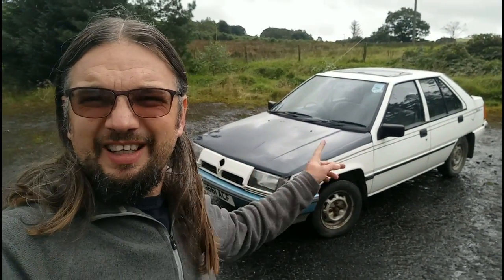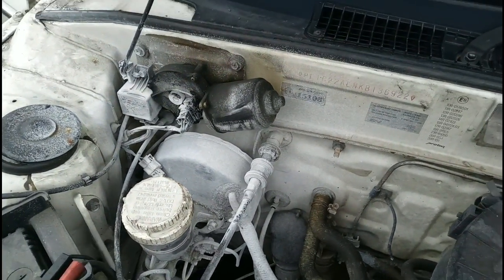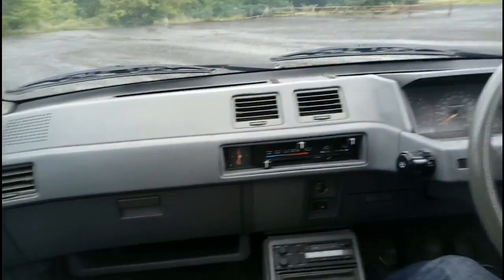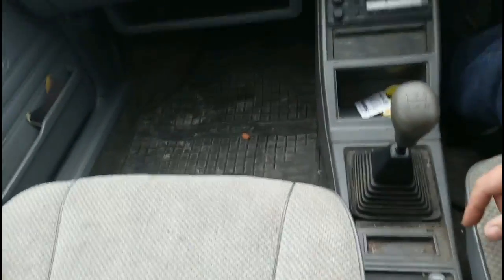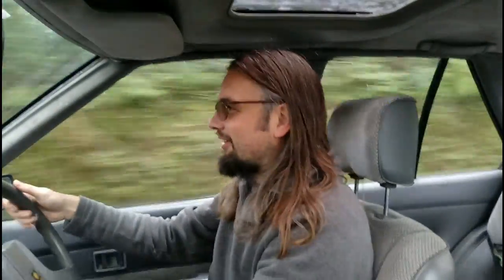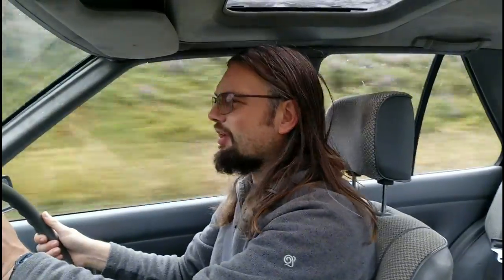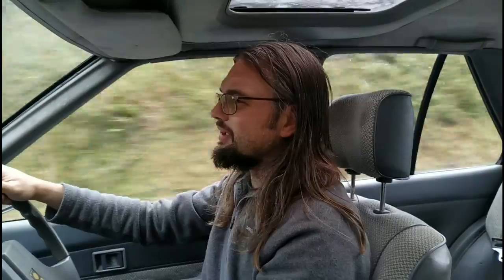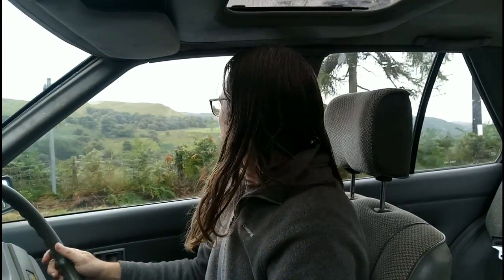My Proton (Saga) Aeroback - One Take Walkaround and drive!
To celebrate 1 million views on my channel, and the fact that my 1990 Proton 1.5 GLS Aeroback is now on the road, I have recorded my first one-take, walkaround video of my latest new car - truly a road test like no other. with My Crap Car the star! Is my Proton a true Loser Car?

The Proton has so far been very well received in Malaysia, so thanks for all the comments on my Kereta Kebal (tank car)!